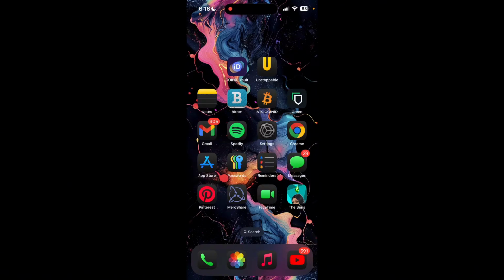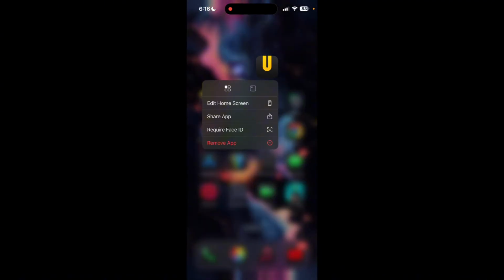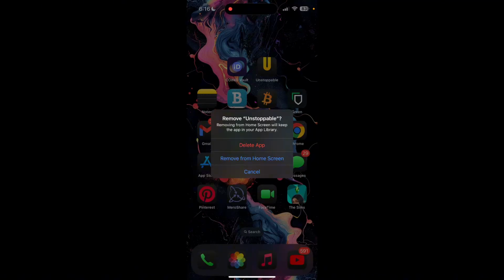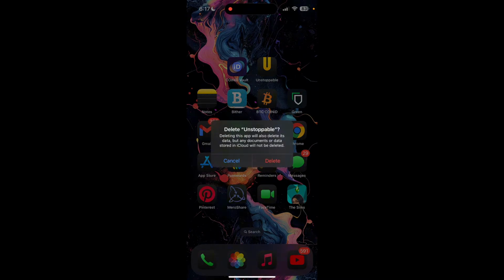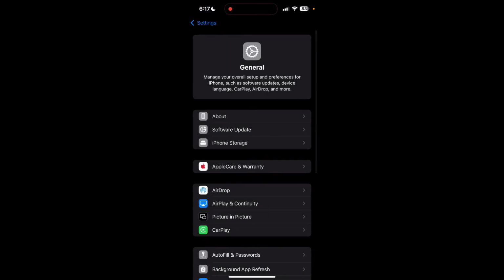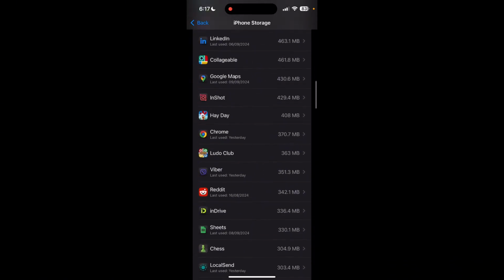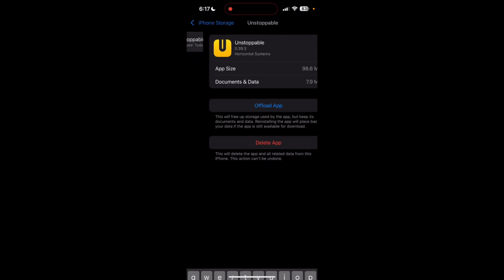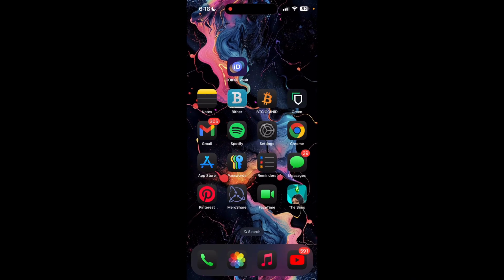How to Remove Unstoppable Wallet from iPhone 2024?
In this video, I’ll guide you through the process of removing Unstoppable Wallet from your iPhone. Whether you’re looking to free up space or switch to a different wallet, this step-by-step tutorial will help you uninstall the app safely and efficiently.